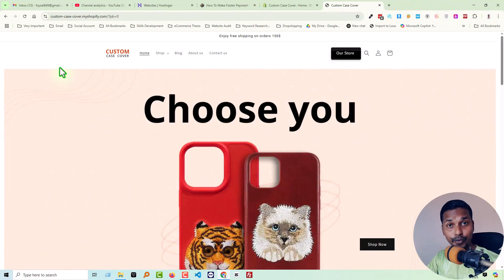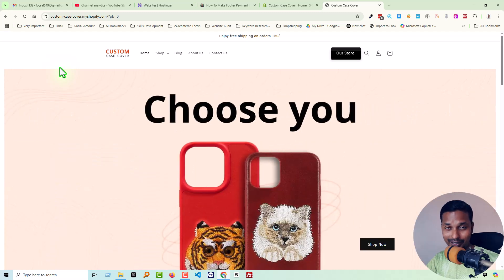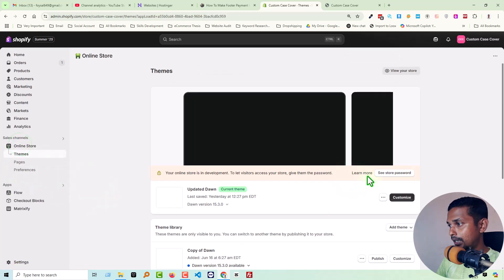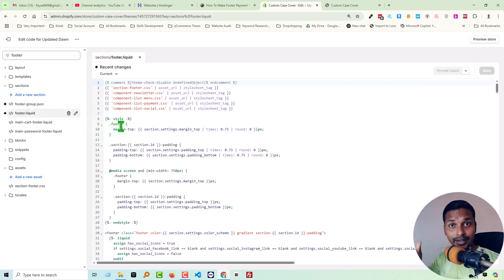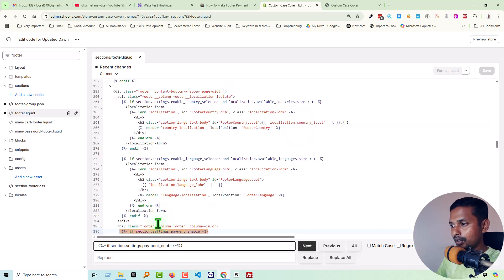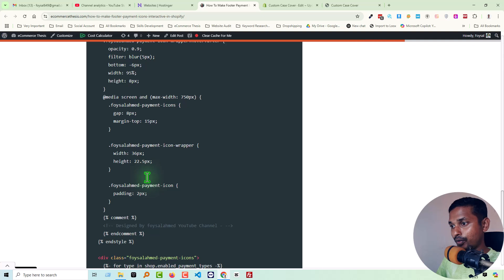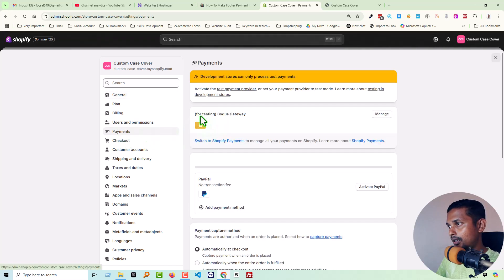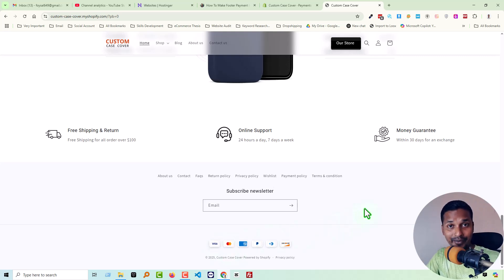How To Make Footer Payment Icons Interactive In Shopify ✅ Shopify Store Customization Tutorial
💻 Welcome to * How To Make Footer Payment Icons Interactive In Shopify ✅ Shopify Store Customization Tutorial *

📝 Video Description: Learn how to make your footer payment icons interactive in Shopify to enhance user experience and encourage more conversions! In this step-by-step tutorial, we’ll show you how to customize your Shopify theme’s footer section, add hover effects, and improve the visibility of your payment options.

🔹 What You’ll Learn:
✔️ How to locate and edit the footer code in Shopify
✔️ Adding CSS hover effects to payment icons
✔️ Making payment methods clickable (optional)
✔️ Ensuring mobile responsiveness

🚀 Boost your store’s professionalism with this simple yet effective tweak!

🌐 Services
Transform your e-commerce journey with expert services:

📲 Stay Updated
Follow us for valuable insights and updates: